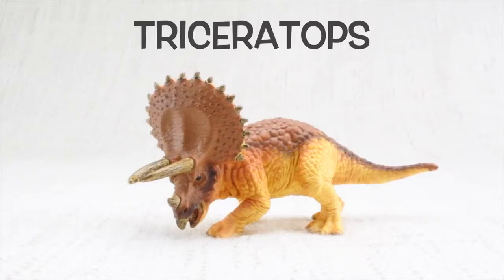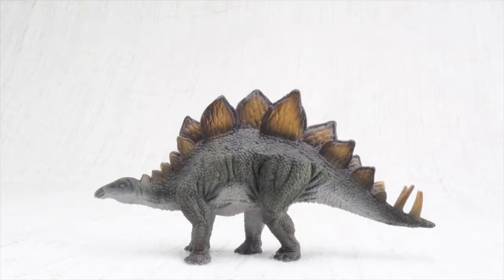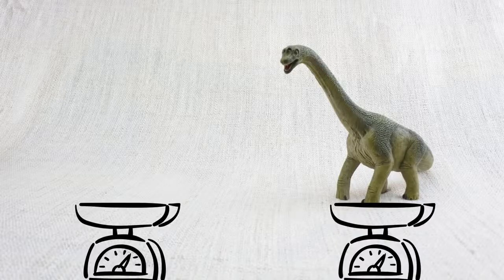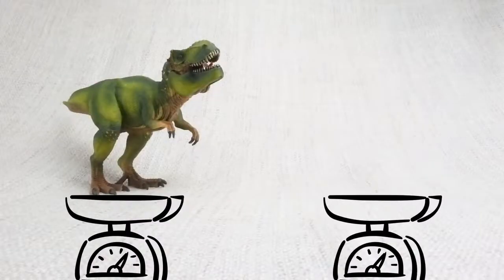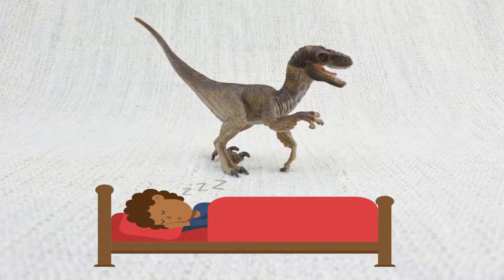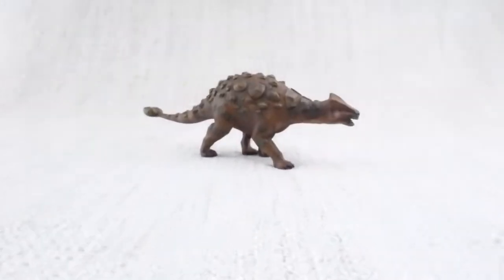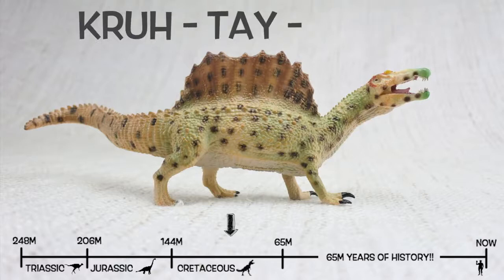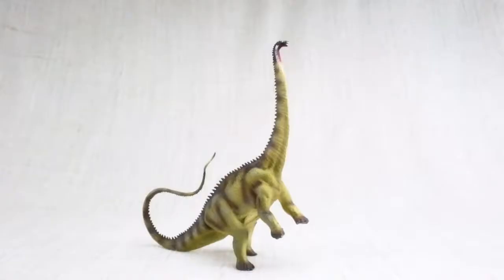Top 10 ✓Baby Dinosaurs in 2020✓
Top 10 Baby Dinosaurs